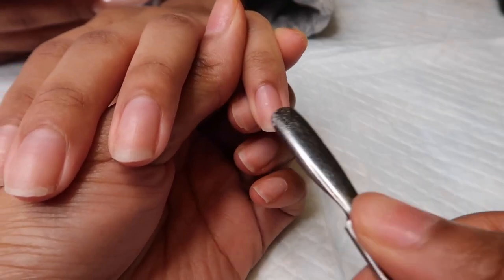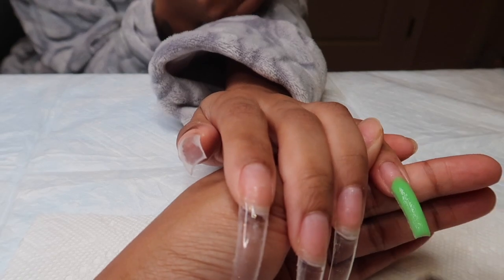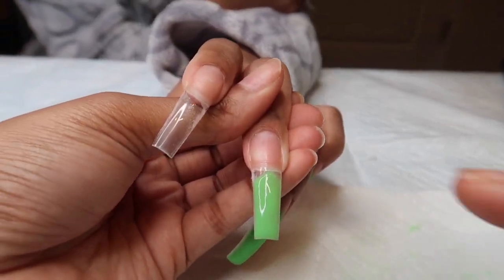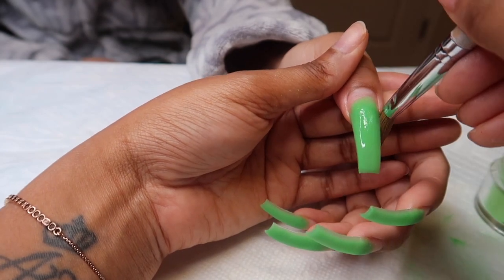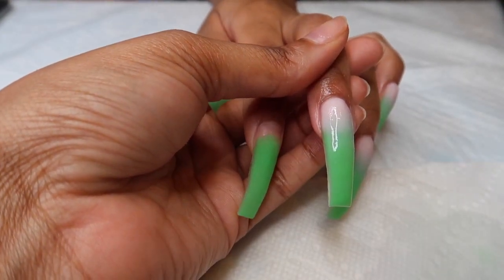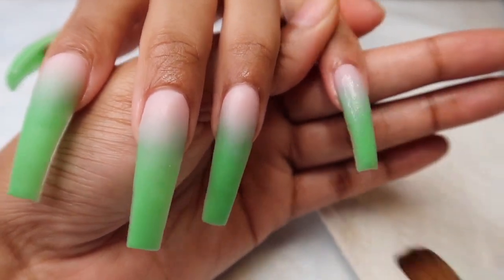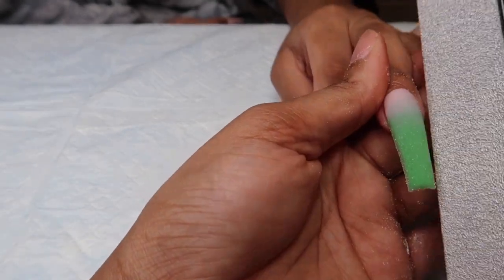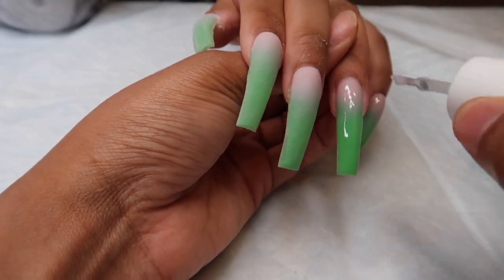BEGINNER FRIENDLY OMBRE NAILS TUTORIAL | OMBRE NAILS AT HOME